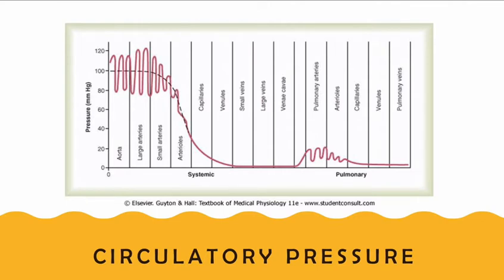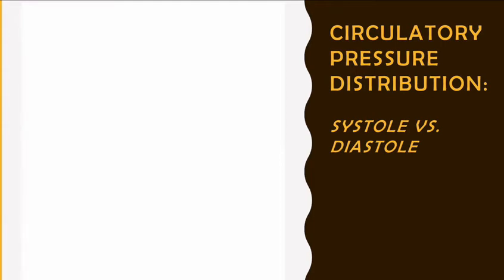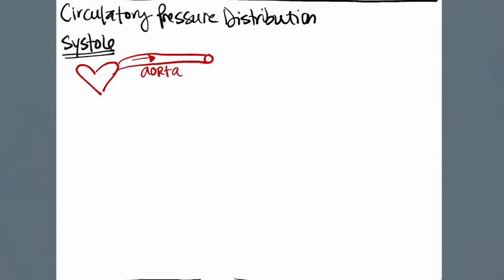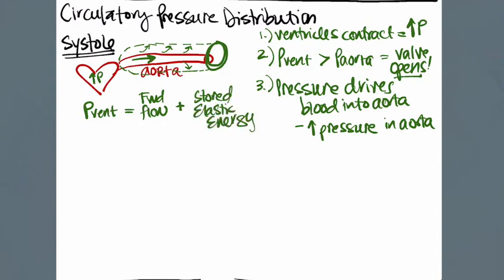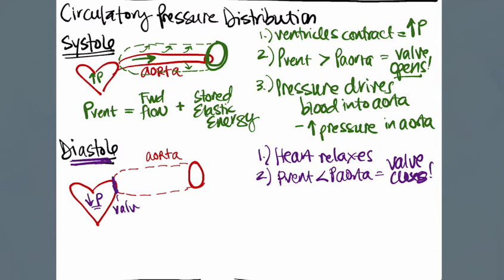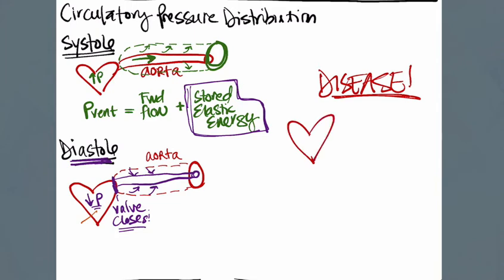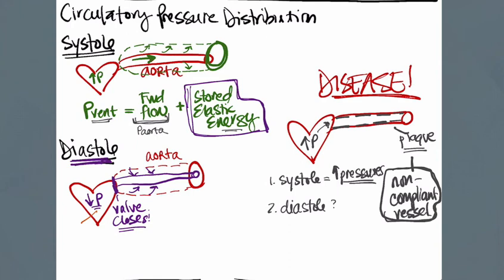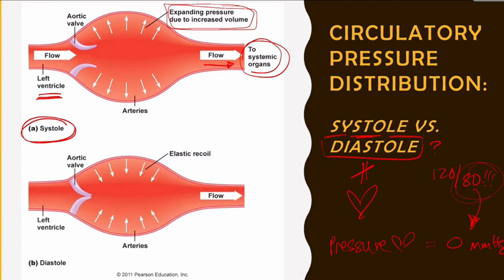Vascular Pathology Introduction (Video 4)